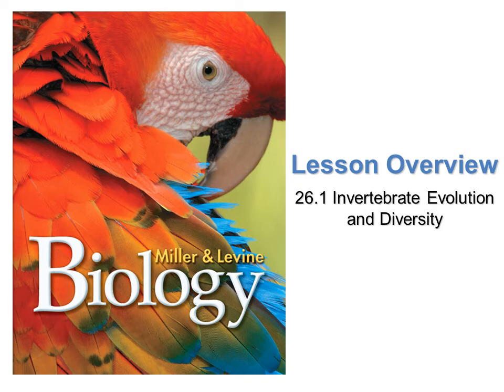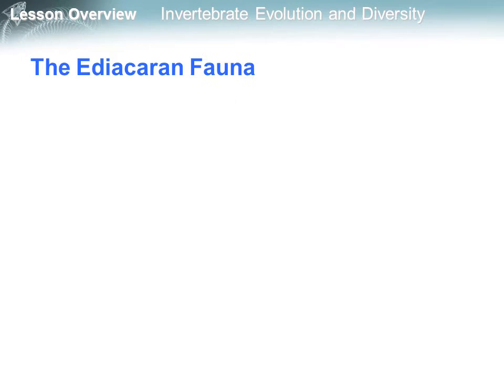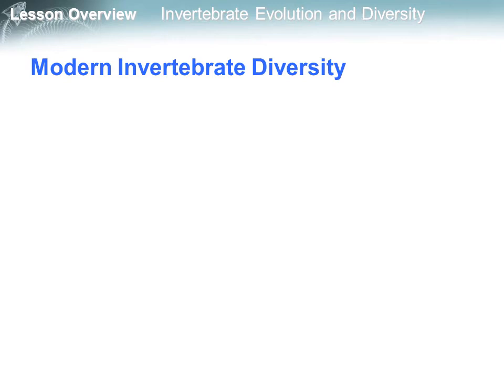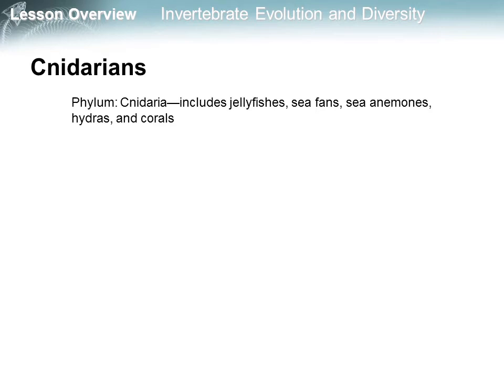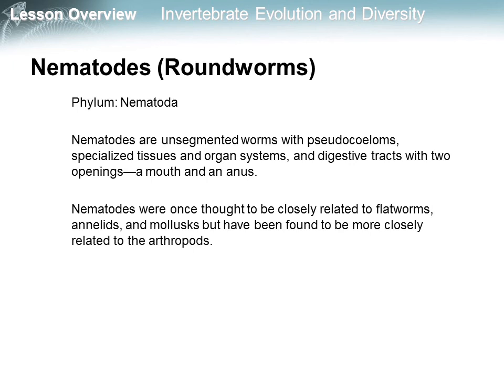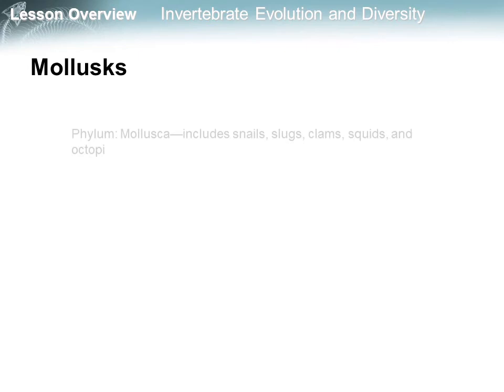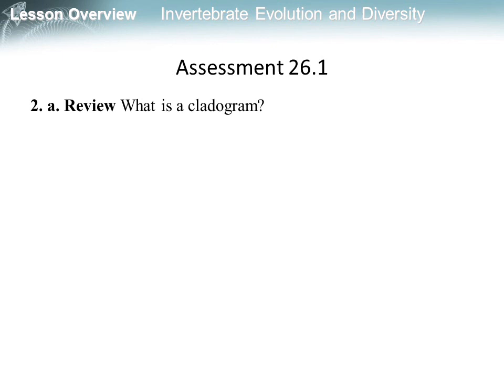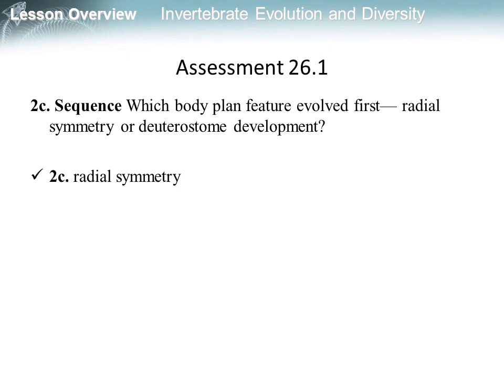Grade 10 Biology week# 14 Ch#26 Ln#1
ANIS Virtual Learning